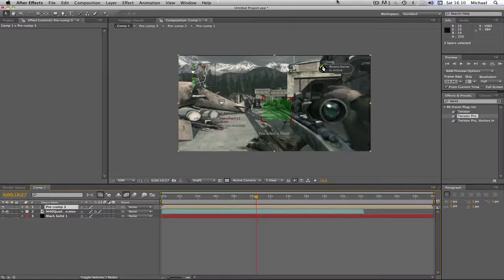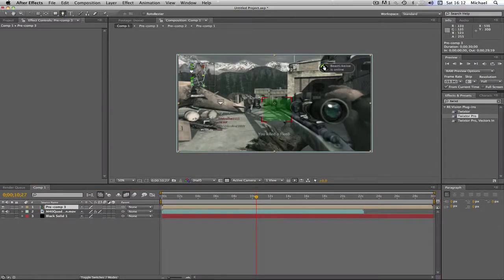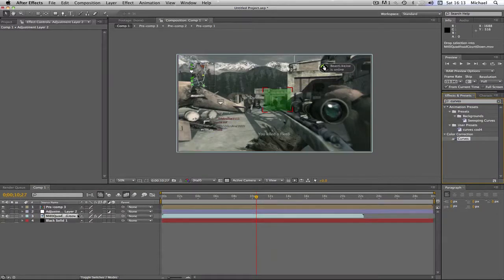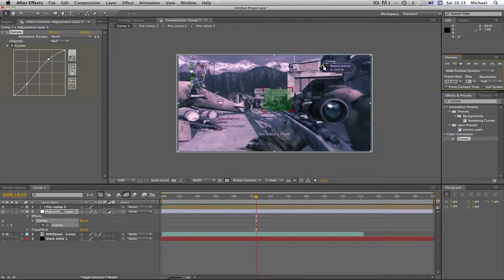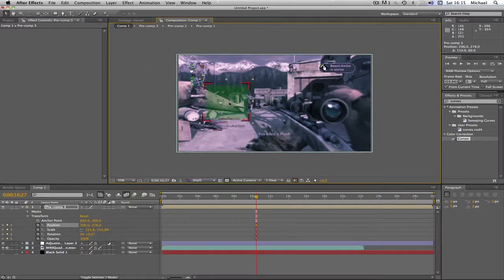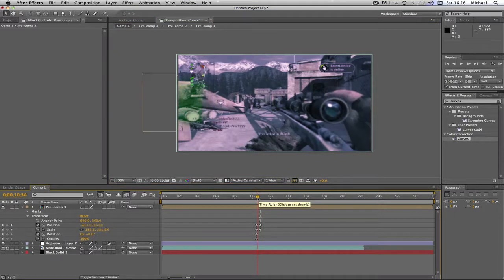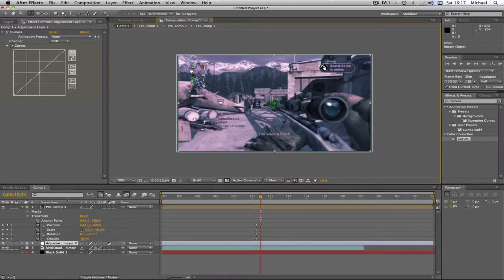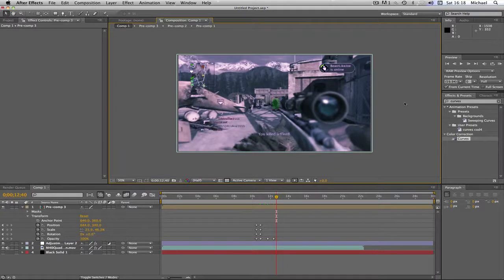After Effects Tutorial: Target Lock On Effect (PART 2)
In this tutorial, I will show you how to create a Predator style lock on effect in Adobe After Effects! This can be used in ANY type of movie project not just for gaming montages!

Features:
- Video Tutorials